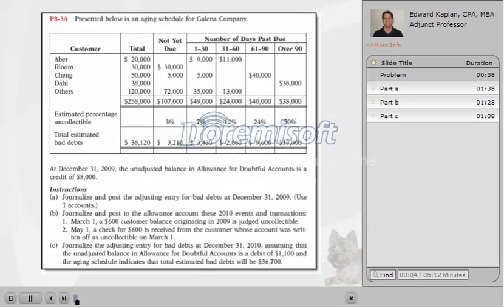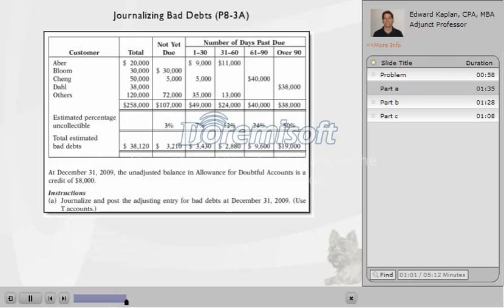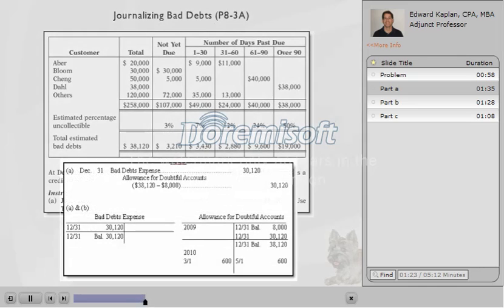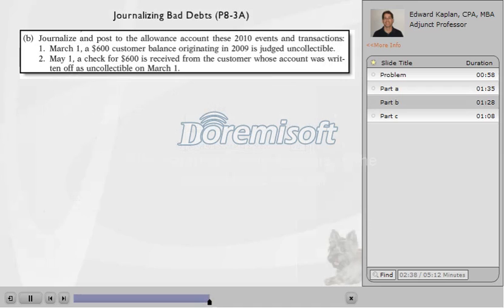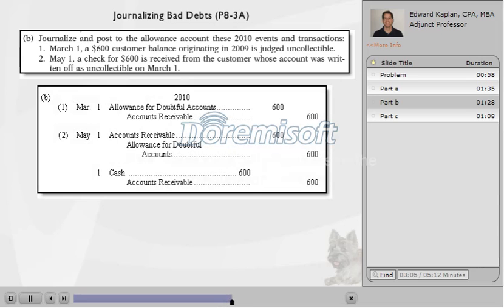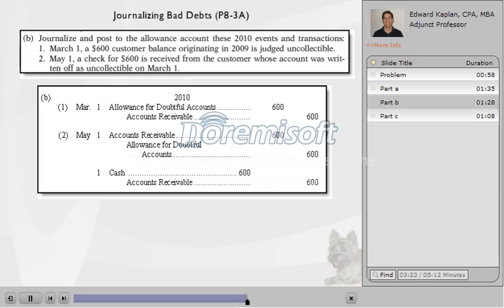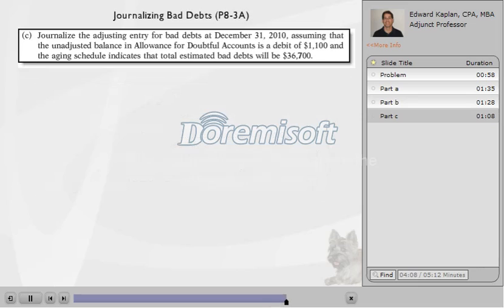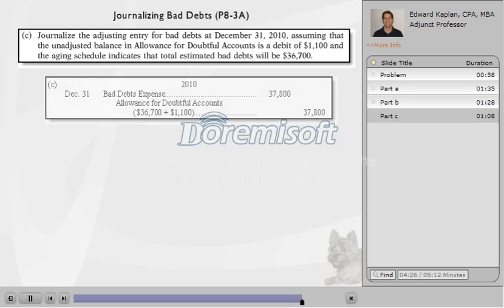Journalizing Bad Debts P8 3A kwk 3e